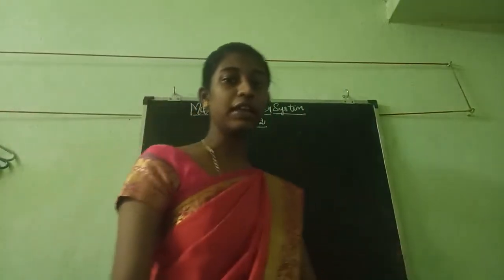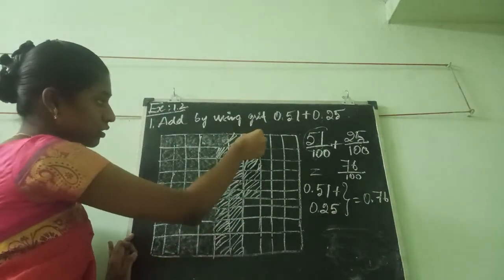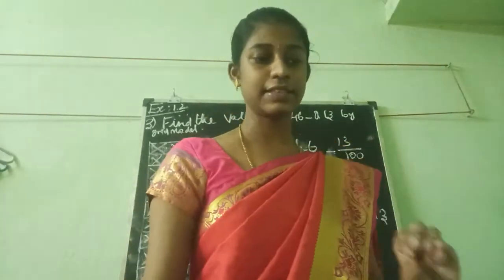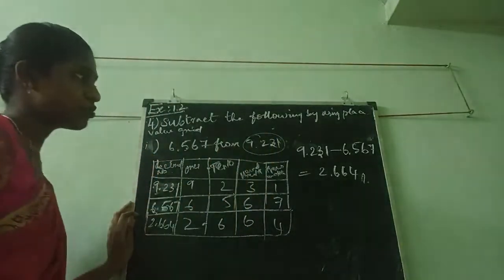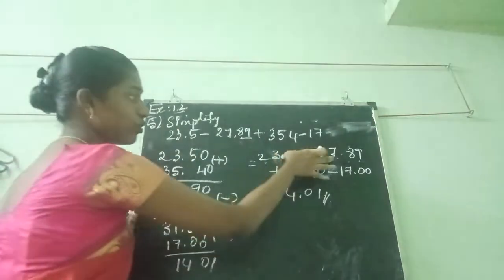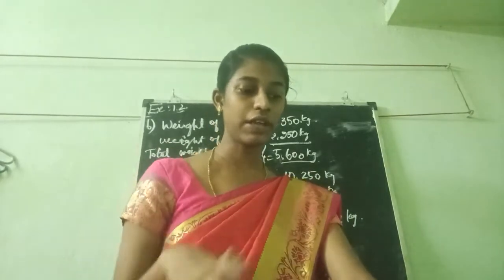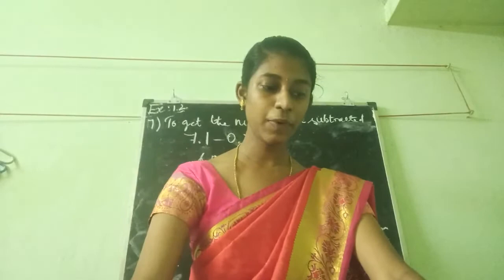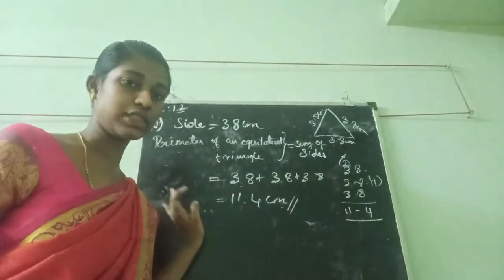Class 7/TNB/Maths/Number System/Ex 1.2